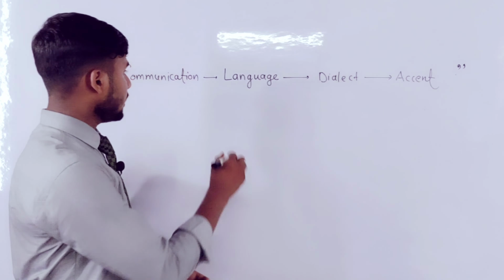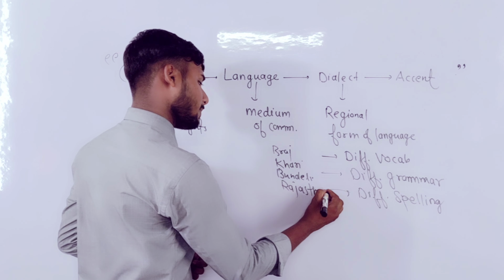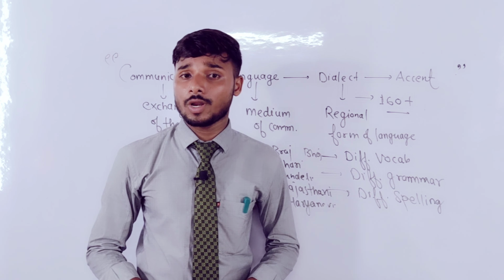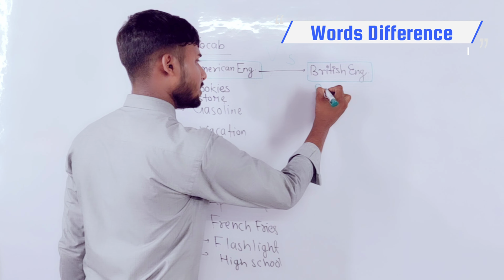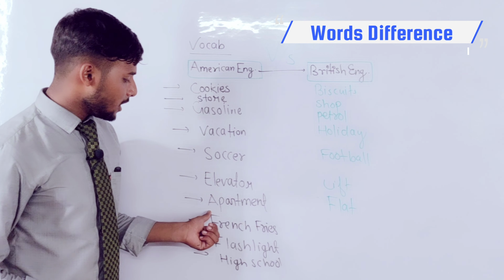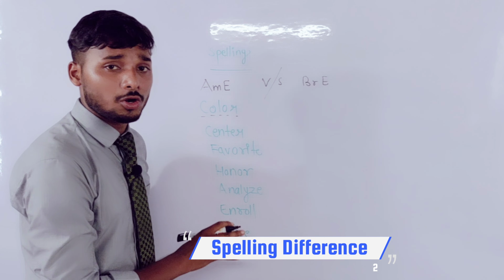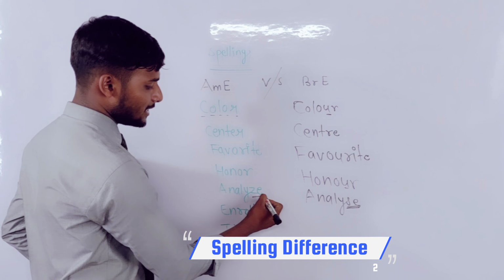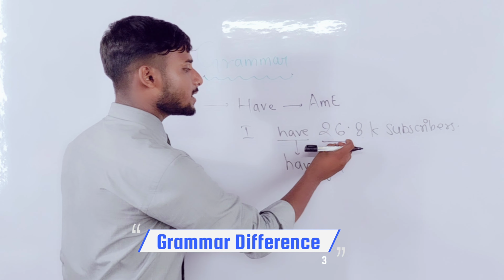How to start learning American & British English? | American Accent vs British Accent By Jas Sir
American English Vs British English | American Accent | Dialects | Pronunciation

Welcome to Study with Jas - The school of the skills! Here you master your core skills.

👉 Presentation Skills
👉 Interview Skills
👉 Communication skills
👉 Anchoring Skills
👉 Storytelling Skills
👉 Telecommunication
👉 News Reporting etc...

Classes off-line _____
✅ Group Discussion
✅ Debate
✅ Presentation
✅ Stage Performance
✅ Panel Talks
✅ Drama

Special Courses___
🌟 Pronunciation & Diction
🌟 Accent & Dialects
🌟 IELTS & TOEFL etc...

 You may search👇

american english
english language
american accent
british accent
english accent
american spoken english
american language
english learning
how to learn american english
learn american english
accents
how to speak american english
learn american accent
american accent training
the english language
spoken english words in tamil
american english speaking course
grammarly uk english
british english speaking
australian english
subject to change
a bottle of water
spoken english to bengali
basic spoken english in tamil
of sound

Standard American English
General American accent
Midwestern accent
Southern accent
New York accent
Boston accent
California accent
Texan accent
Pronunciation
Dialect
Phonetics
Vowel sounds
Consonant sounds
Rhotic accent
Non-rhotic accent
Intonation
accent by jas sir
jas accent